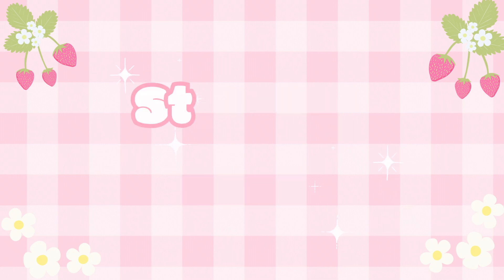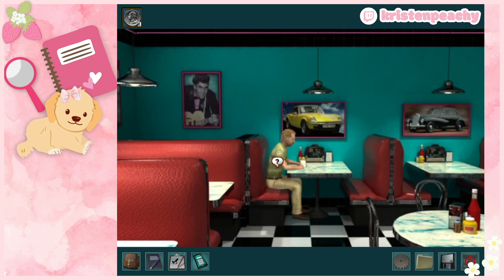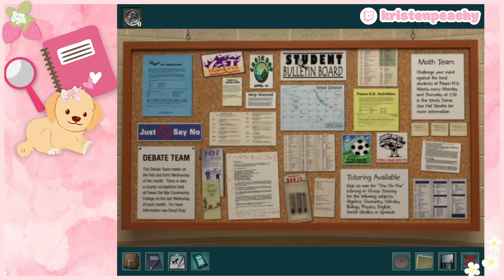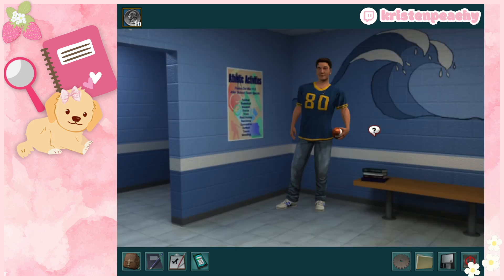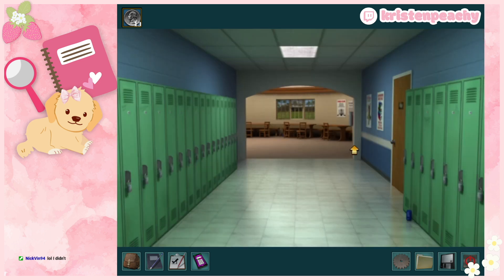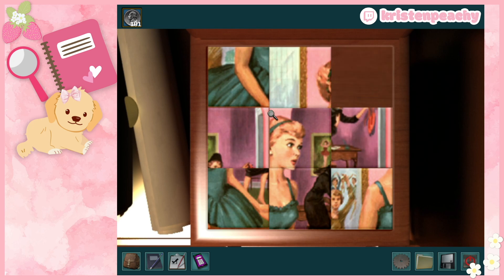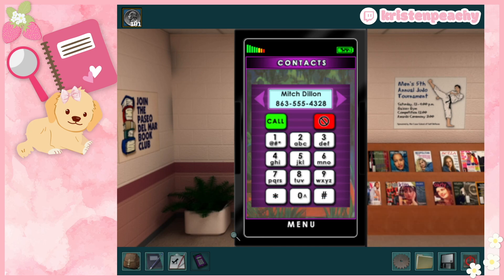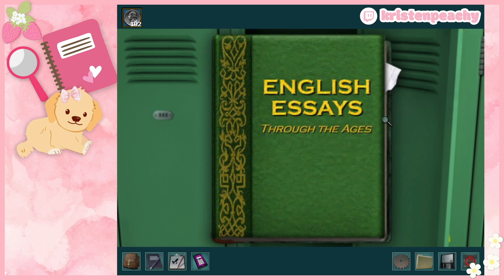Nancy Drew Secrets Can Kill Remastered - Full Game!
Full play-through of Nancy Drew Secrets Can Kill Remastered! This was originally streamed live on Twitch
Follow for more cozy games!

Etsy Shop